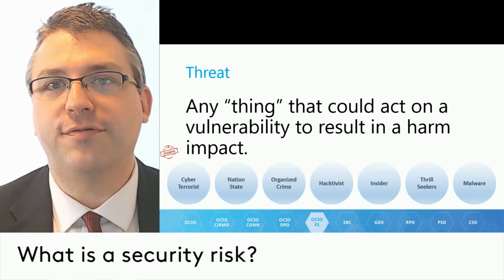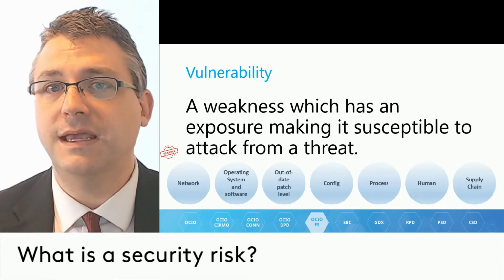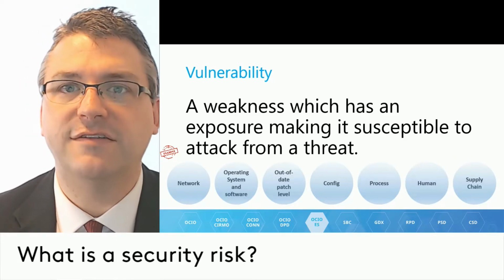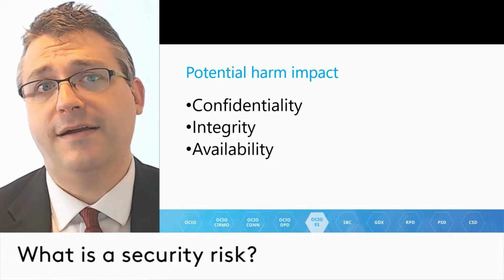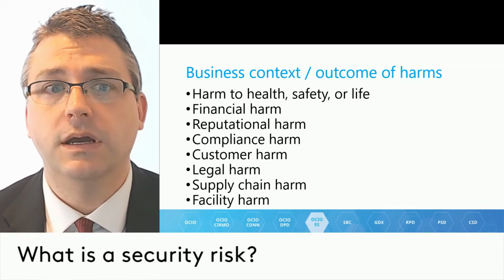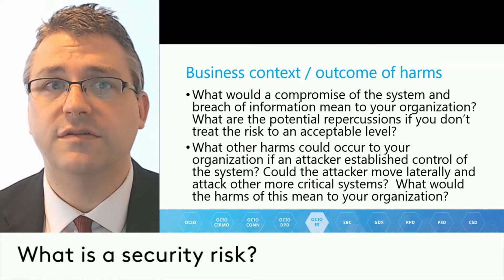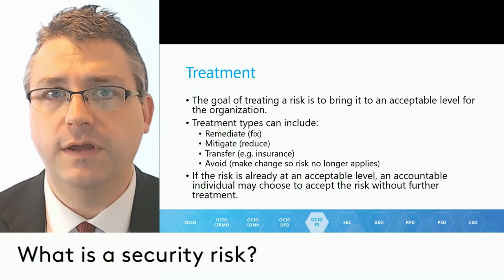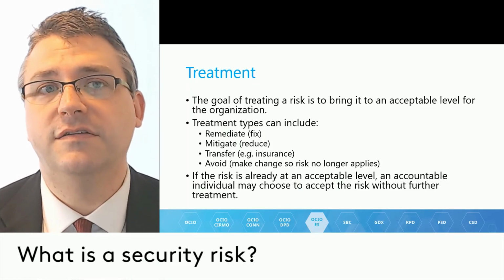What is a security risk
The personal information you post may be collected by the Ministry of Citizens' Services under s.26(c) of the Freedom of Information and Protection of Privacy Act for the purposes of engaging and consulting with the public.  Please be aware that any information collected may be stored and/or accessed outside of Canada on servers not belonging to government.

To protect your own privacy and the privacy of others, please do not include any personal information including phone numbers and email addresses in the body of your comment. Please do not share personal information about others, including pictures.